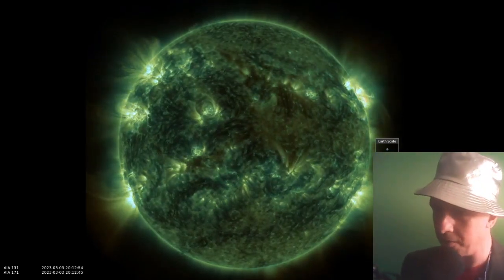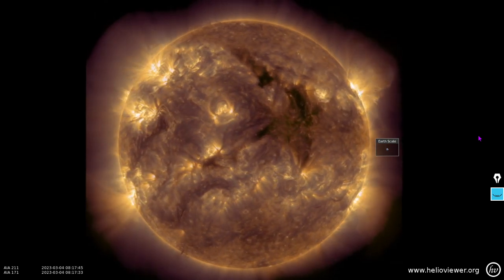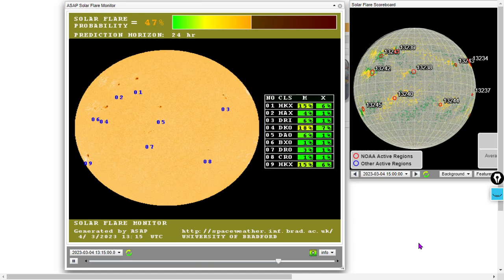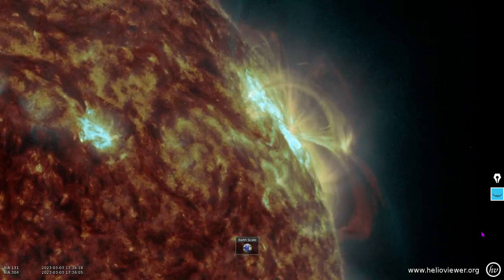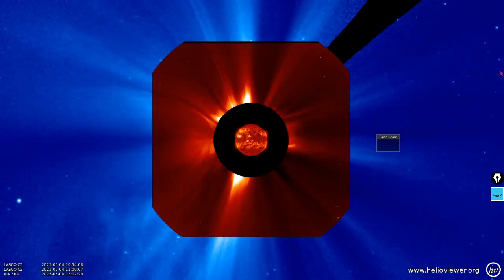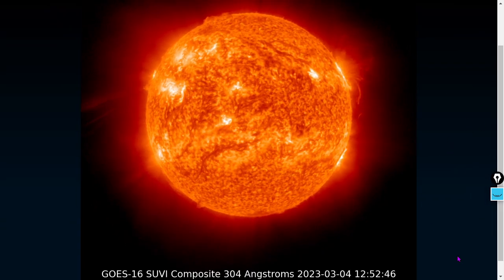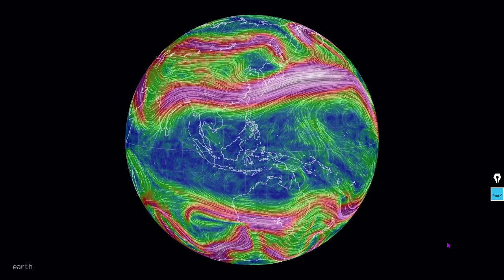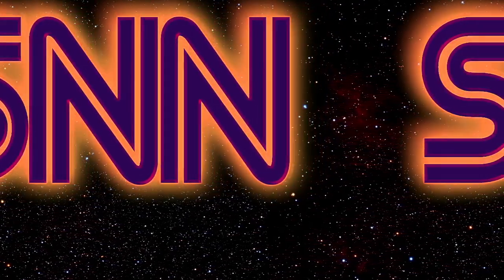Want the Ultimate Solar Imagery? Most Detailed Space Weather?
We laugh and laugh at channels who claim to compete.  There is no competition for the Daily Space Weather of SNN.  Our Mission is going better than expected, so thanks to viewers, smAsh teAm (especially Gold and Silver Levels), sponsors, and whoever we've missed.

We're Now Partnered With Hemp Lucid!